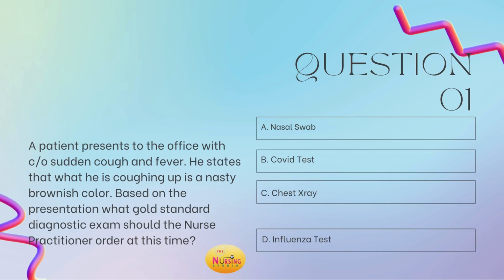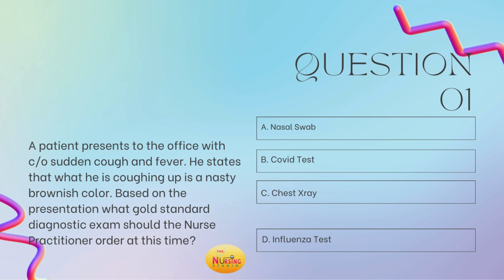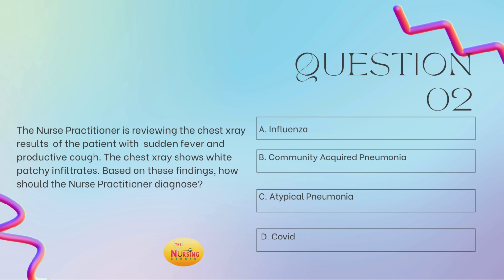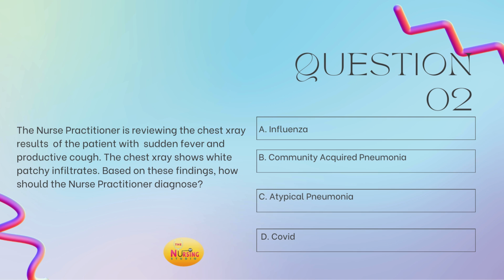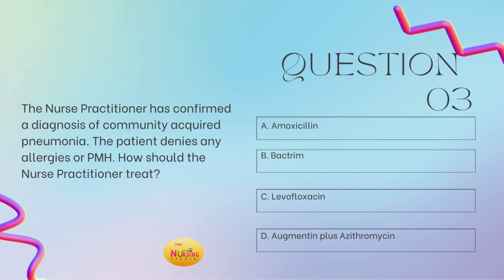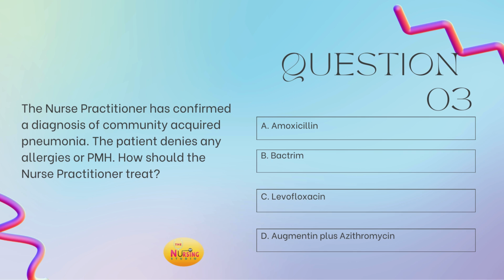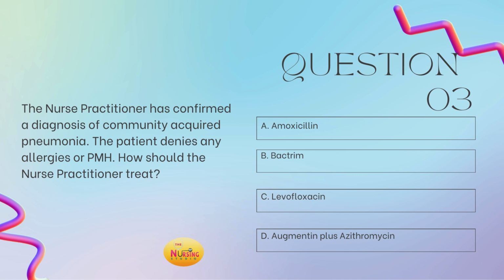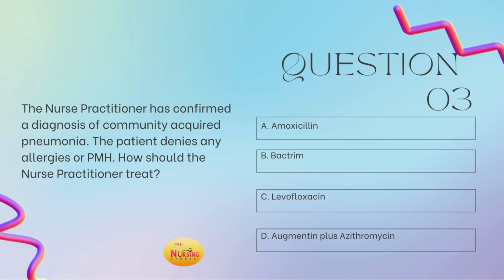Daily Practice Questions for Nurse Practitioner Board Preparation. (Pneumonia)